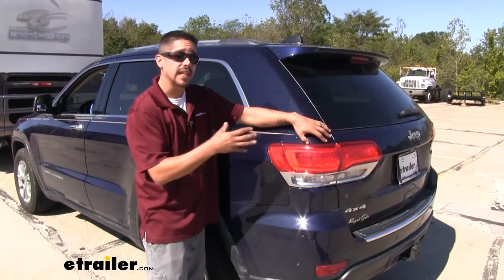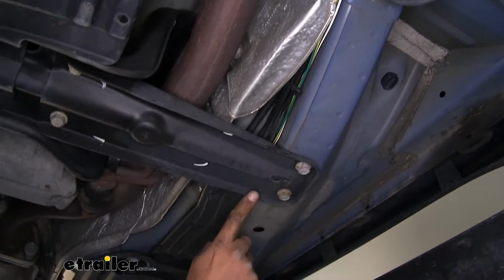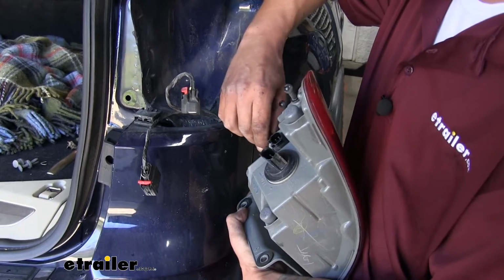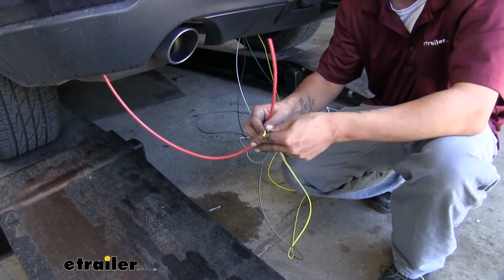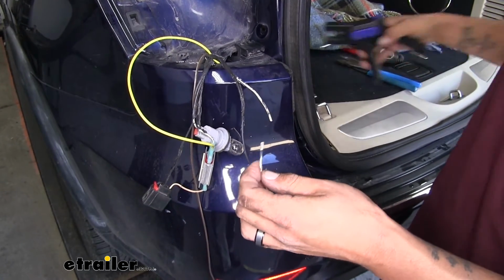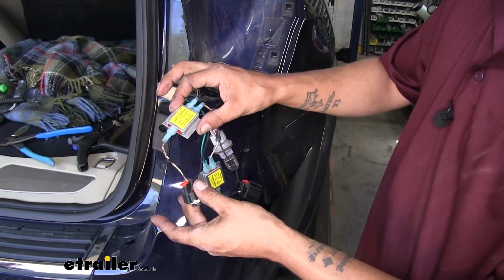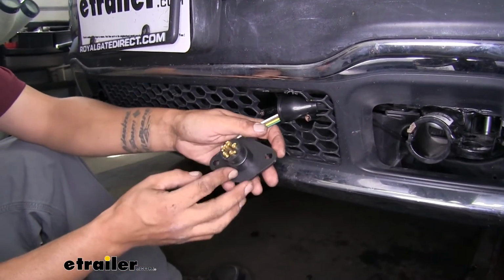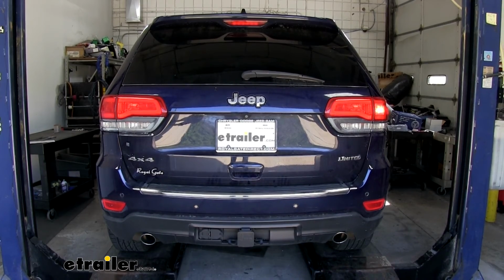Set up: Roadmaster Diode 7-Wire to 6-Wire Flexo-Coil Wiring Kit on a 2016 Jeep Grand Cherokee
Hey everybody. Rob here at etrailer.com, and today we're going to be taking a look at the Roadmaster seven wire to six wire Flexo-Coil wiring kit. Now, if you do want to flat tow your Jeep behind your motor home, so that way we can get to the campsite and, go out to eat, maybe run an errand without having to take our motor home. But the problem comes in, we have to have those signals just like when you're towing a trailer so we can safely get down the road and make sure everybody around us knows what's going on, and the advantage of our diodes is that it is going to allow us to get those signals to the back of our tail lights, and it's going to use our factory tail lights and bulbs, so we're not going to have to worry about an extra bulb inside of our lens or using magnetic lights.Magnetic lights do work, but we're going to have to find somewhere to put them on our Jeep, run the wire up to the back of our motor home. And then while we're driving down the road that wire bouncing up and down, rubbing against the paint could eventually scratch it. And our diodes, as you can see, they're not going to change any kind of outward appearance of our Jeep.

They're just going to allow us to get those signals when we're towing. But our Jeep is going to act completely normal when we're not towing. Now, another big benefit of using diodes when you're flat towing your vehicle, and it's going to protect our Jeep's electrical system. If there was a problem on the motor home end, our diodes are going to protect our Jeep and not let any kind of back-feeding go in and cause any damage. Now, we're obviously going to have to have a way to get those signals from our motor home to the diodes, and that's where the Flexo-Coil cable is going to come into play.What I really like about it is the fact that it is coiled.

So when we need that length, it can extend out, but when we don't need it and we're just sitting or possibly just driving down the road, it's going to keep all that slack up off the ground. So it's not going to drag and cause any damage to it. On one end, we're going to have a seven way that's going to plug into the back of your motor home, and on the other end, we're going to have a six way that'll plug into the plug that we mount on the front of our Jeep. Now, one thing I do want to mention is the way Roadmaster has the Flexo-Coil cable wired up, is the center pin on our six way is going to be your 12 volt power source. There are two different industry standards.

So you want to keep that in mind.Now our Roadmaster diode kit is going to come with everything you need to get hooked up. However, once we installed ours, we did find that we needed about five to eight feet of extra wire, and it's really just going to depend on how you route your wire. So I always suggest just picking up a little bit of extra 16 gauge wire, and if you don't need it, you always have it on hand for something else. But when we do go to install it, we are going to be required to remove our tail lights and tap into the electrical system. Some customers may be a little bit nervous about that, but we'll walk you through how to test each one of the wires, identify each one, and show you how we routed everything.

In fact, let's go and do that together now.To begin installation, you want to find the spot that you're going to be mounting your wiring to the front of your Jeep. Now in our application, we have a spot that's already attached to our base plate. That's why we have this bracket here and make sure you leave at least a couple inches outside the bracket. So you have enough room to wire up the plug, but then we want to route this all the way back towards the back of our tail lights. We just passed our wires through and went around below our base plate and came underneath the skid plate right here in the front. We came out of our skid plate, we went right over the sub- frame brace, following our control arm along the way. I'm going to be careful to avoid any kind of heat sources or moving parts.So we went over all of that and came out to the outer edge, actually went right behind our heat shield here, because our exhaust is extremely close and we just followed the existing lines. Once we got to about here, we went underneath this cover on the outside, following it along when we shot our wire all the way to the outside, going along the outside